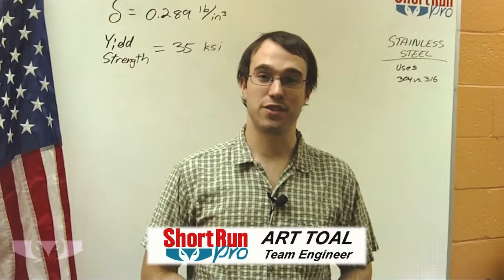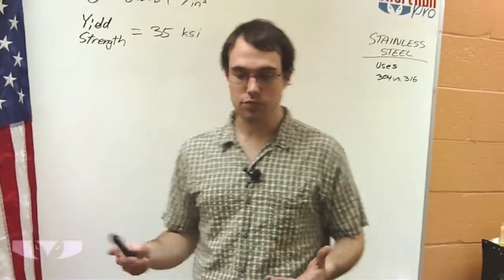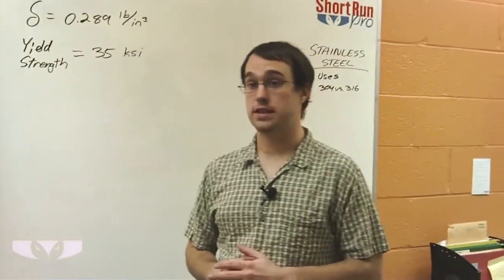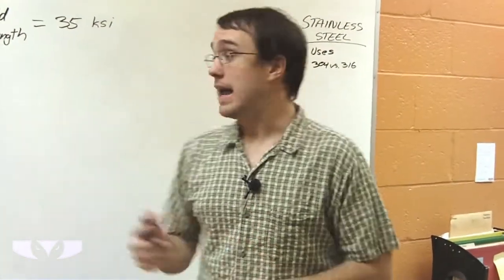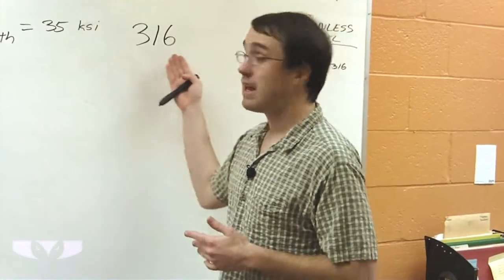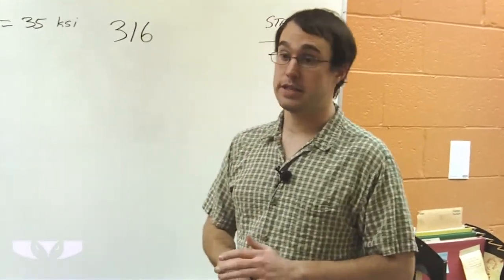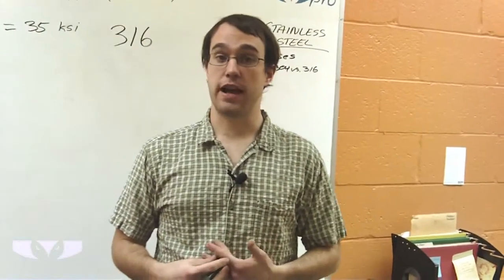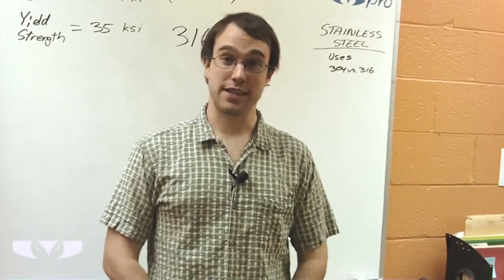Metal Types --Stainless Steel / Manufacturing Series sponsored by Short Run Pro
this video, Short Run Pro Team Engineer, Arthur Toal explains different metal types, in this video his focus is Stainless Steel.  This is part of a series on cost effective practices for metal fabrication for your metal parts. This is your weekly metal advice column.